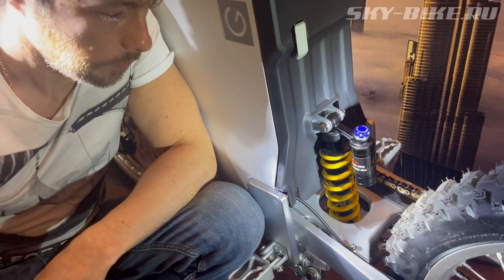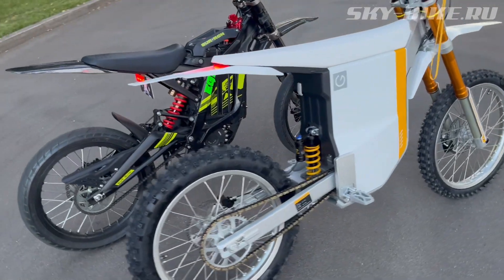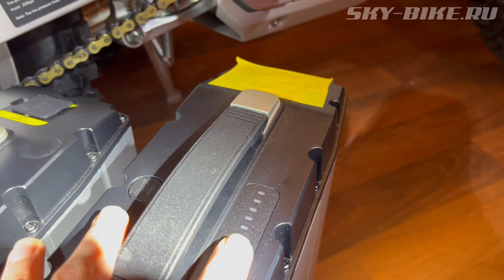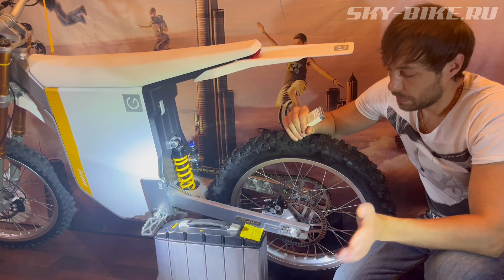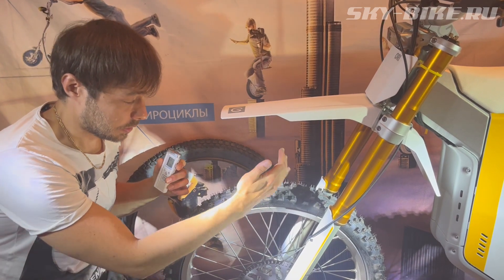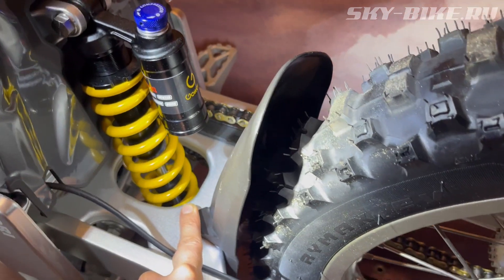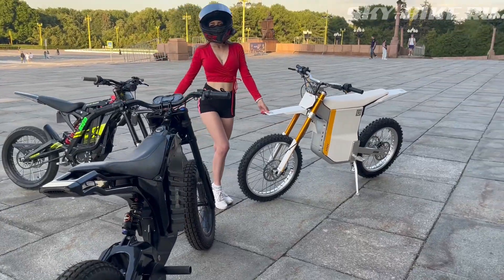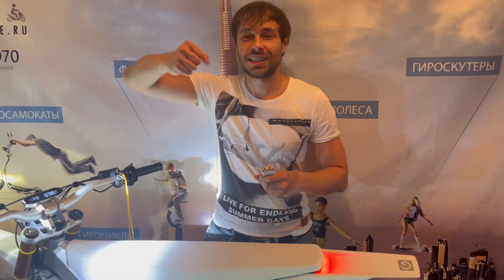Обзор электропитбайка ORI 10000W vs SUR-RON vs SAMURAI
Детальный обзор новинки 2023. Электропитбайк для города и бездорожья GOWOW ORI 10000W. Сравниваем с SUR RON, TALARIA STING и SAMURAI. Драг рейс SUR RON X vs ORI и SAMURAI vs ORI. Бонус - заезд KUGOO G2 с VESC контроллером против ORI